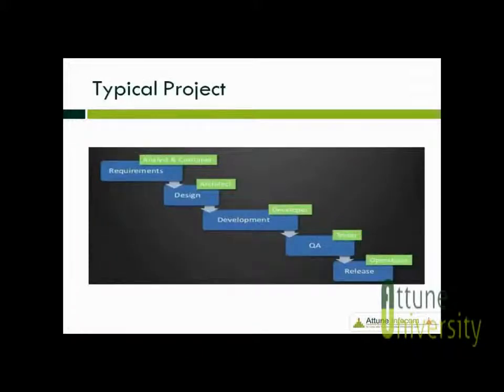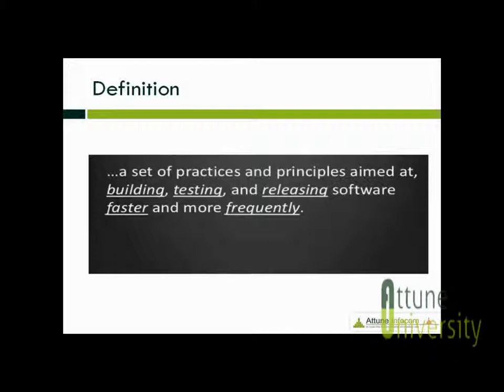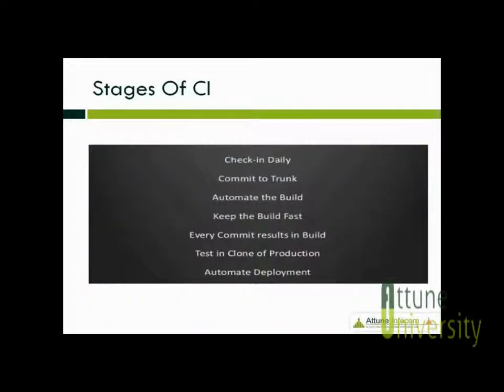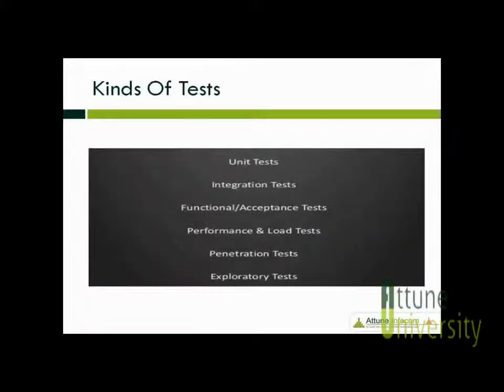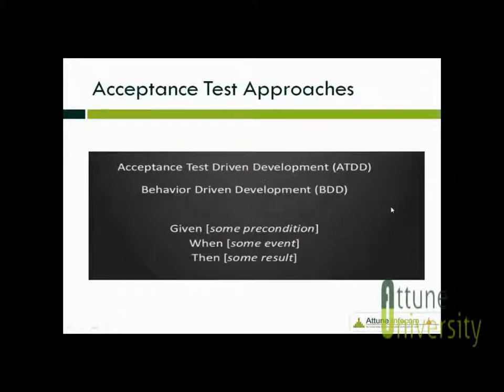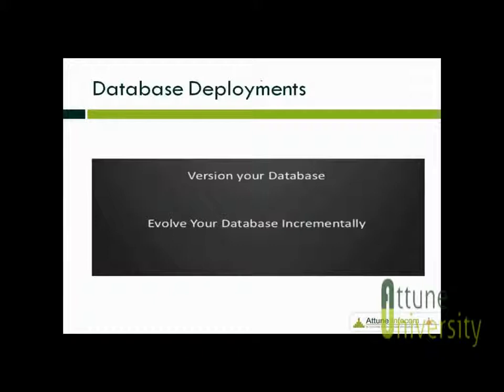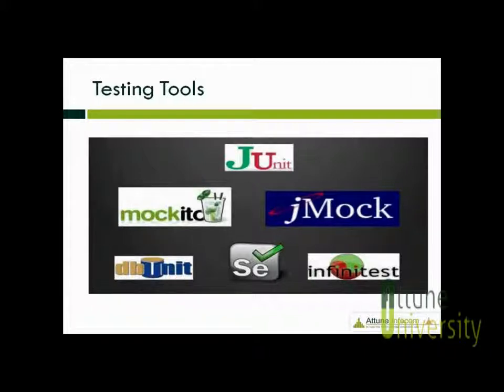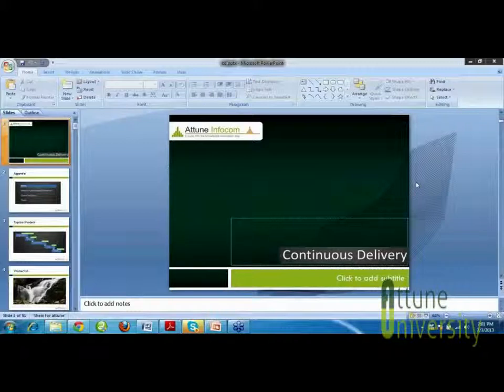Continuous Delivery Webinar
In this Webinar we discussed about Automated Deployments, Configuration Management, Continuous Integration, Testing and more.